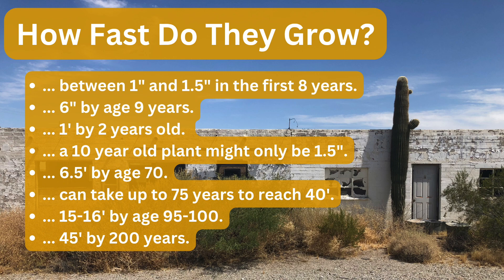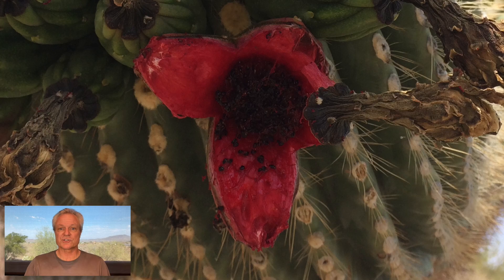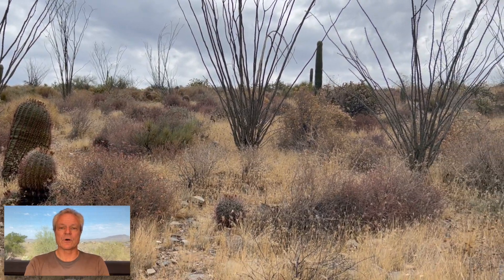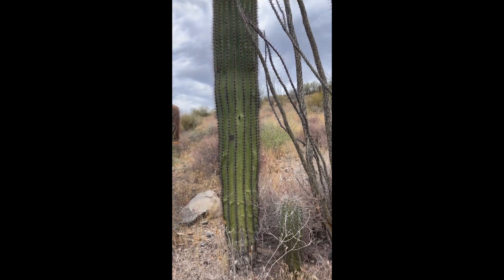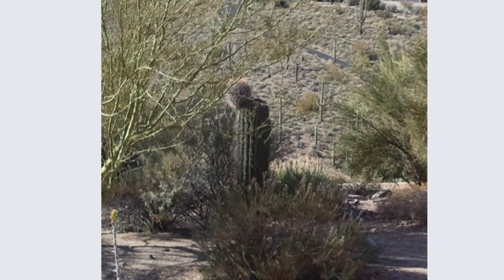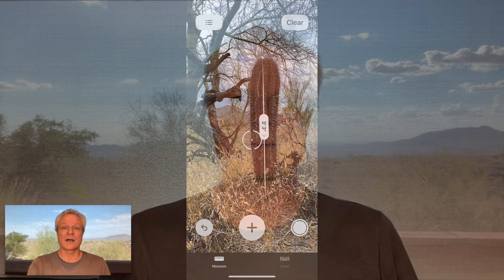Saguaro Cactus Facts: How Fast Do They Grow?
How fast does a Saguaro Cactus grow? When will it get its first arm, if any? If you search the internet, you'll find conflicting answers to these and many other saguaro questions. In this video, @PetesNature  gathers some real world data using photos of cacti that he observed over a 12 period, then compares it to growth rate and age data found on the internet, producing a useful chart you can use to estimate saguaro ages and heights on your own.

Do you know of more, or better data regarding Saguaro growth rates? Do you think Pete is wrong in his analysis?